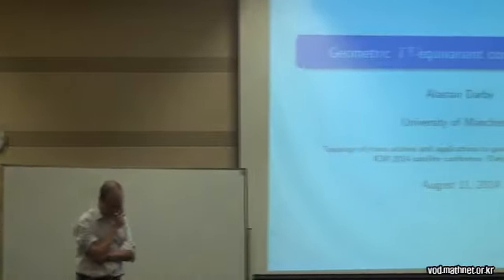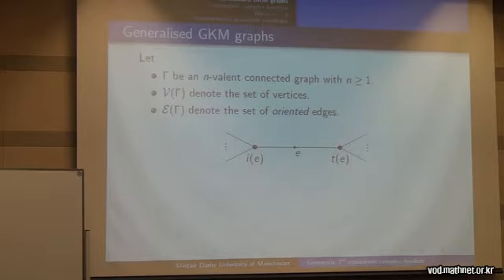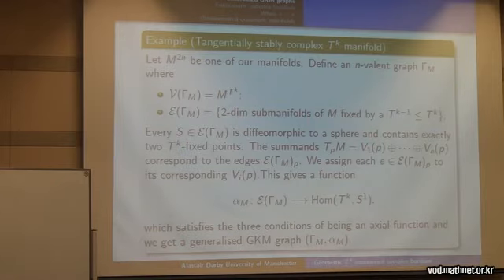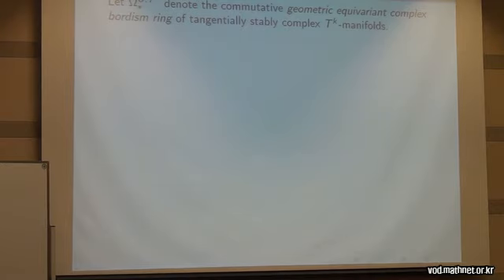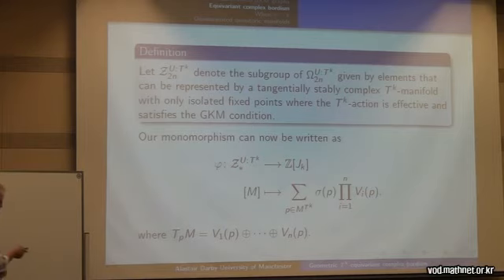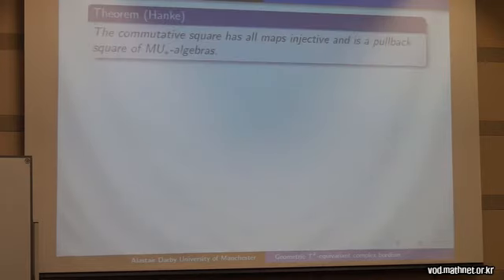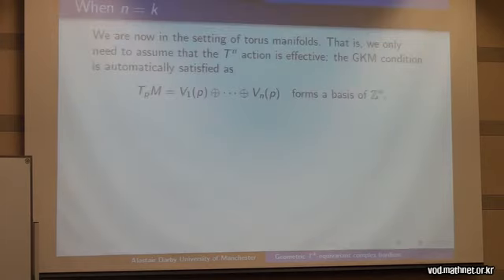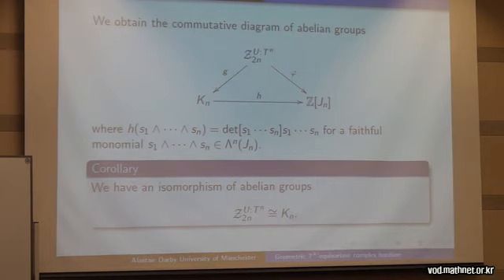Geometric T^k-equivariant complex bordism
(ICM 2014 Satellite conference) Topology of torus actions and applications to geometry and combinatorics
Geometric T^k-equivariant complex bordism / Darby, Alastair (University of Manchester) / 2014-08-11